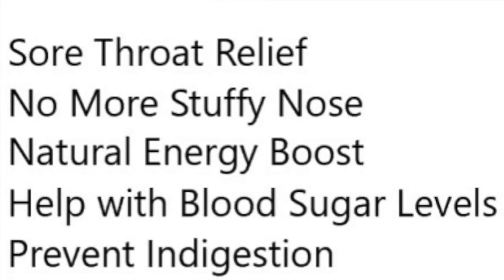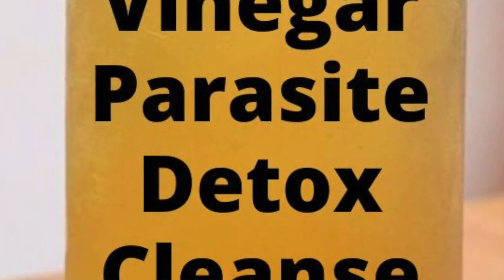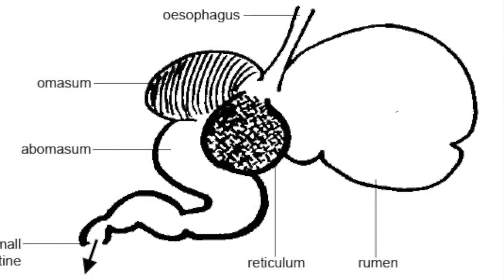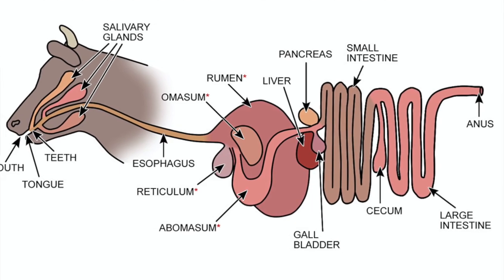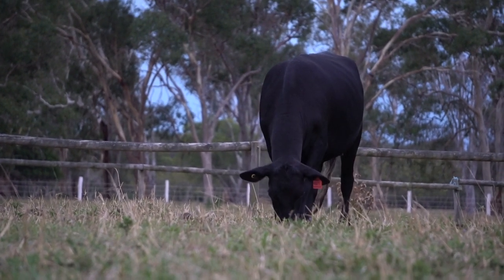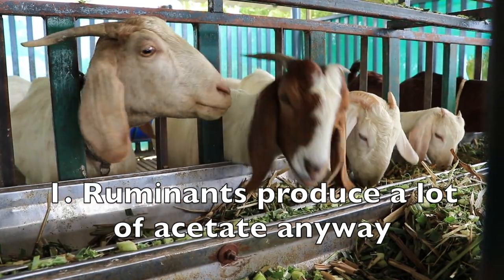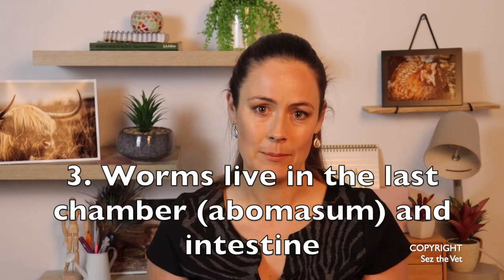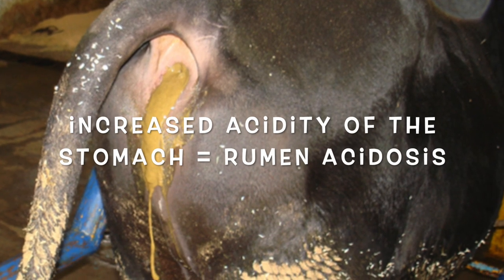APPLE CIDER VINEGAR vs GUT WORMS? Vet Explains | Sez the Vet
Apple Cider Vinegar has many claims for beneficial effects on the body of ourselves as well as our animals.  One such claim is that feeding ACV daily can keep gut worms at bay.  Listen to the vid, as Dr Sez chats you through if and how this works in your grazing animals- the answer will likely interest you.

Barnes Naturals Apple Cider Vinegar attributed to JFVelasquez Floro. no modifications were made.

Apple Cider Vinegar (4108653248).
no modifications were made.

A diagram showing the four ruminant stomachs attributed to Davidbena. no modifications were made.

Cow-DigestiveSystem.jpg attributed to NCSSm. no modifications were made.

Anatomy and physiology of animals The rumen attributed to Sunshineconnelly at English Wikibooks. no modifications were made.

Diarreia acidose attributed to AHMinervino. no modifications were made.

Bacteria, attributed to Umberto Salvagnin